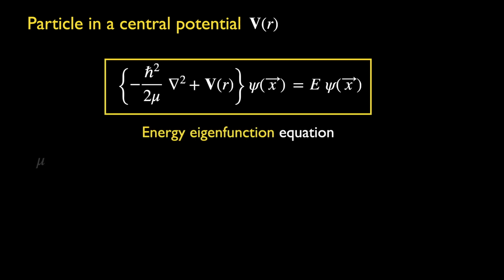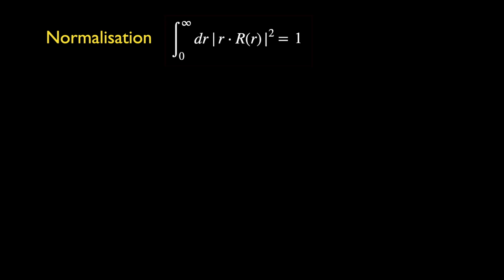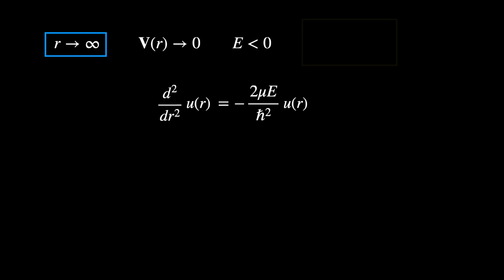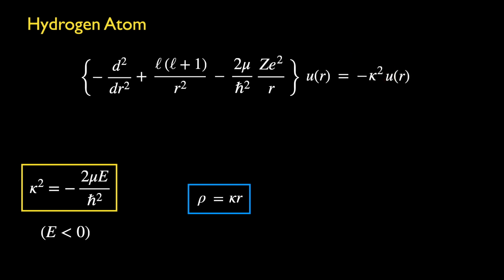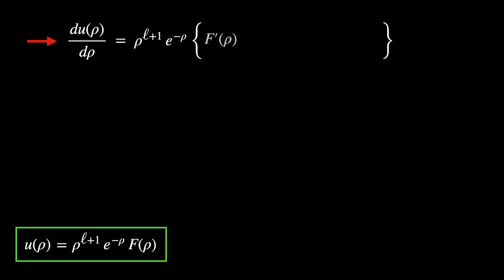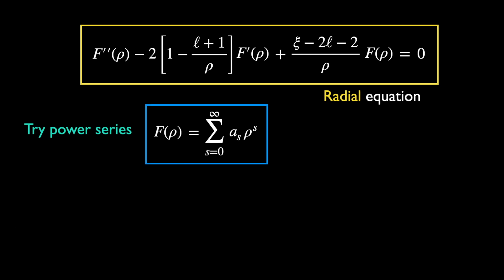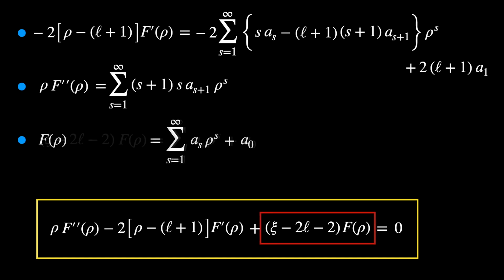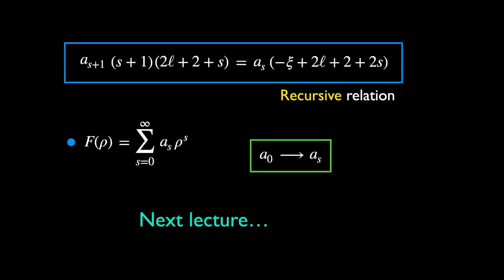13. Hydrogenic Atoms - Radial Functions | Weinberg’s Lectures on Quantum Mechanics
0:00 - Introduction
2:36 - Radial equation : 1D Schrödinger equation
3:30 -Definition of Radial function “u(r)”
5:20 - Centrifugal potential
6:39 - Asymptotic behaviour : Bound states
8:08 - Hydrogen atom
9:30 - Dimensionless Radial variable : 𝜌
10:35 - Dimensionless Energy parameter : 𝜉
11:18 - Trial Solution : Introduction of function F(𝜌)
16:49 - Power series solution of “F” to Radial equation
21:49 - Recursive relations between coefficients of Power series
22:59 - Ending

This is lecture 13 of the series (part 7 of Chapter 2), where we discuss and explain the book, “Weinberg’s Lectures on Quantum Mechanics”.

In this video, we move on to the radial part of the energy eigenfunction, of a particle in a central potential. A second order differential equation, very similar to a one dimensional Schrödinger equation is derived for this function…

From this equation, we identify a class of normalisable wave functions, that decay exponentially at large radial distances; these are known as bound states. They describe the energy states of the particle that are localised around the center of the potential…

Next we specialised the potential to the case of Coulomb interactions. This is relevant to the physics of the hydrogen atom. For the rest of this lecture, we attempt to solve the Schrödinger equation for this case, using a trial solution; which contains a power series. We end up with a recursive relation between the coefficients of this series. This will be the starting point of the next video…

Some more good books for your physics reading list :
►Susskind’s Theoretical Minimum series :
1.) Classical Mechanics
2.) Quantum Mechanics
3.) Special Relativity and Classical Field Theory
4.) General relativity
►Landau & Lifshitz series :
1.) Mechanics
2.) The Classical Theory of Fields
3.) Quantum Mechanics: Non-Relativistic Theory
4.) Quantum Electrodynamics
5.) Statistical Physics, Part1
6.) Fluid Mechanics
7.) Theory of Elasticity
8.) Electrodynamics of Continuous Media
9.) Statistical Physics, Part2: Theory of the Condensed State
10.) Physical Kinetics
►Greiner series :
-Classical Theoretical Physics :
Classical Mechanics: Point Particles and Relativity
Classical Mechanics: Systems of Particles and Hamiltonian Dynamics
Classical Electrodynamics
Thermodynamics and Statistical Mechanics
-Theoretical Physics :
Quantum Mechanics: An Introduction
Quantum Mechanics: Special Chapters
Quantum Mechanics: Symmetries
Relativistic Quantum Mechanics
Field Quantization
Quantum Electrodynamics
Quantum Chromodynamics
Gauge Theory of Weak Interactions
Nuclear Models